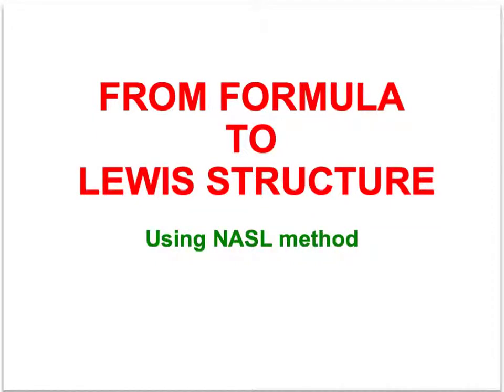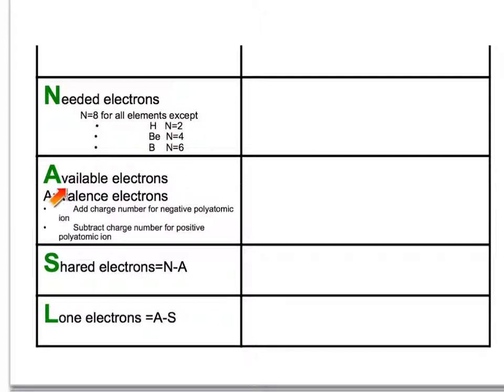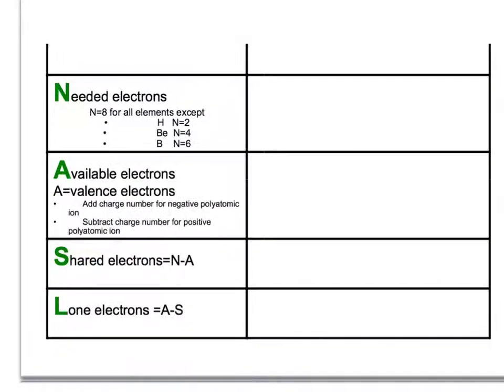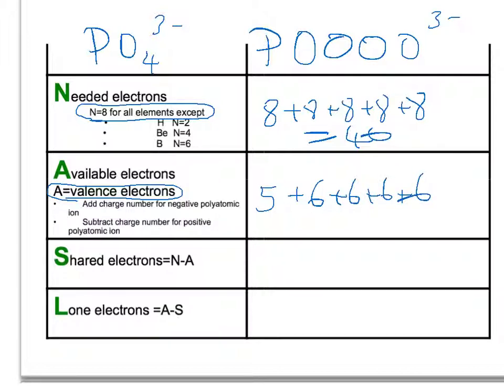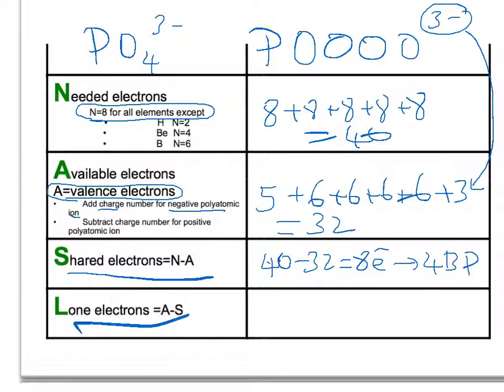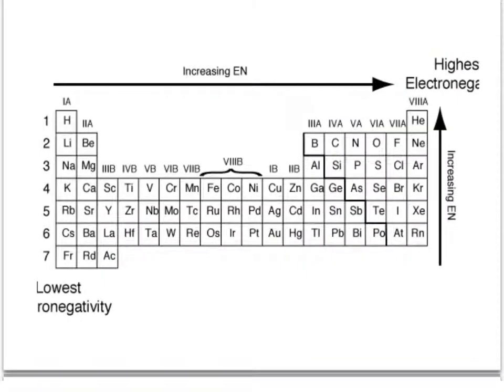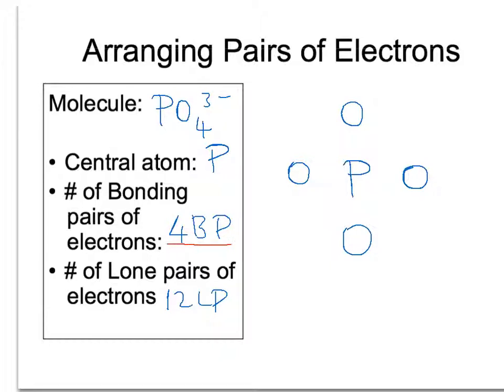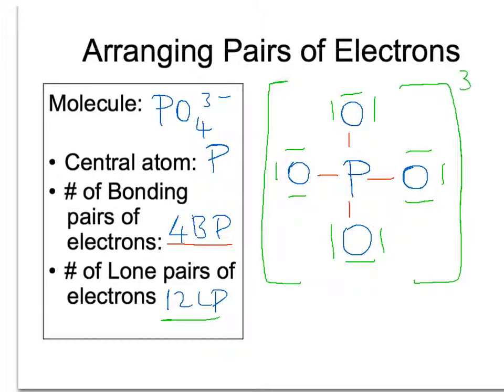Made with Explain Everything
Lewis phosphate ion